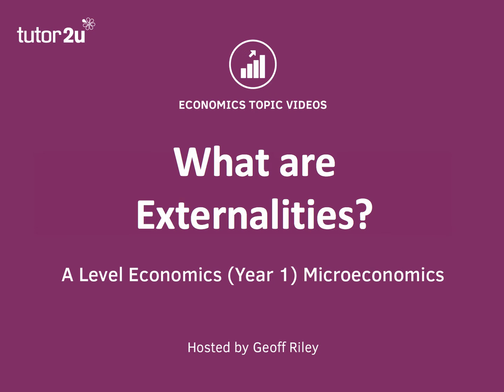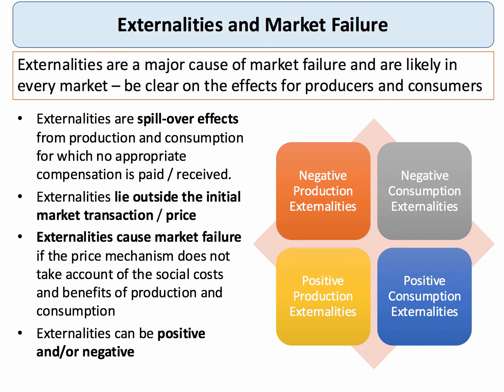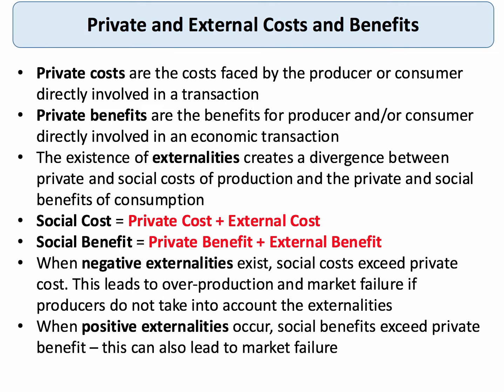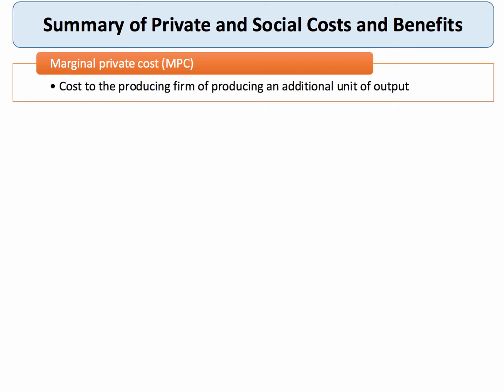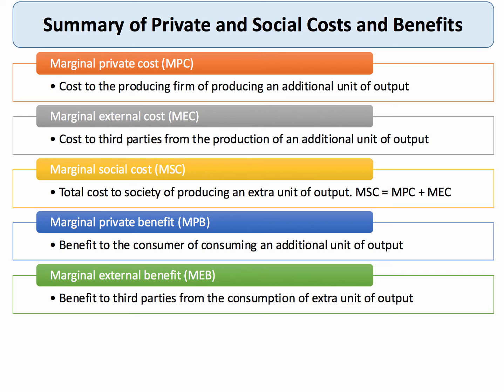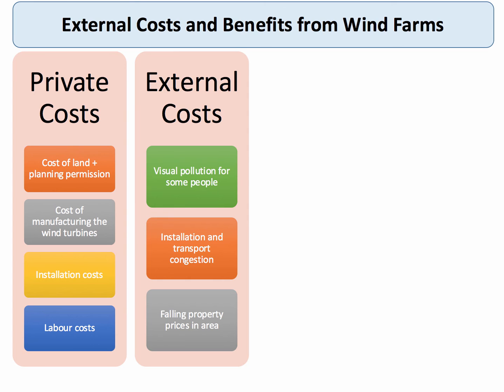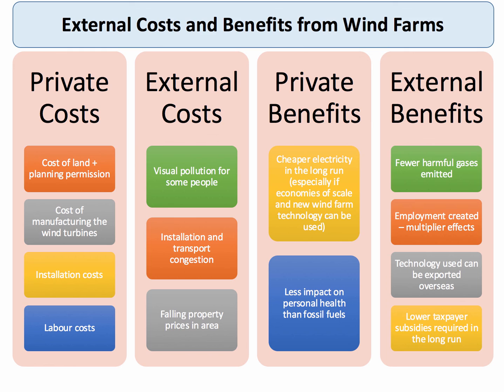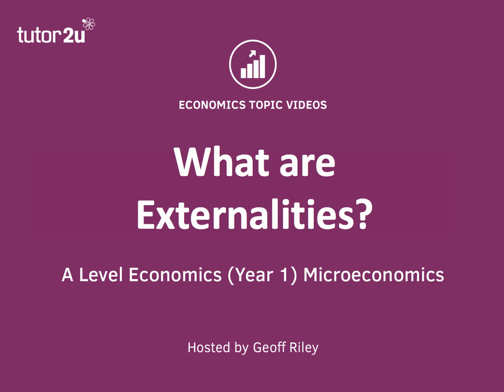What are Externalities? I A Level and IB Economics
Externalities arise from production and consumption and lie outside of the market transaction. This short topic video looks at examples and explains the difference between private, external and social costs and benefits.